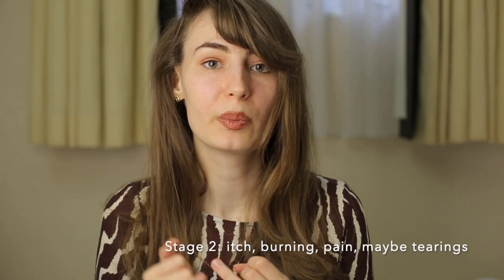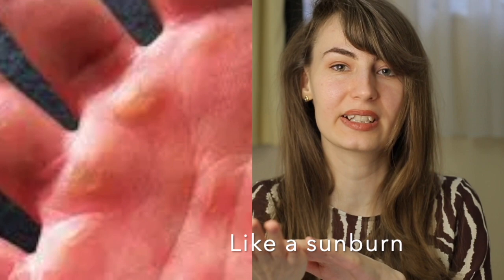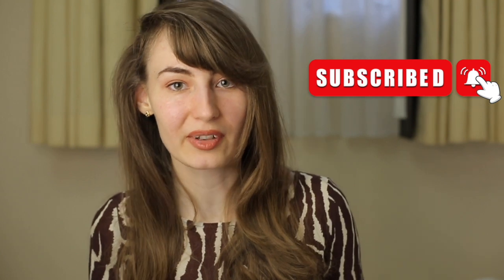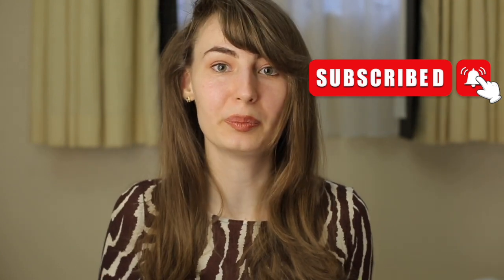How does lichen sclerosus look like at different stages?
Every disease, if evolves, can cause different sort of discomfort. One thing is itching we can not put much attention to, another - ulceration and bleeding. What does the process of LS evolution look like?

00:00 Intro
01:07 Redness ± itching
01:51 Constant itching, burning, skin discolouration, pain
03:16 Skin patching, slight ulceration
03:41 Labia fusion
04:04 Serious ulcers, tears, bleeding
05:21 Rare complication
❤️ I'll appreciate if you send the link to it to someone who needs to see it, who needs support or just basic information about lichen sclerosis.
Any questions are welcome in the comments!
This video is based on the author's experience with the diagnosis "lichen sclerosus" and has purely educational and entertaining purpose. The author is NOT a doctor and is not responsible for any negative reactions of other people's bodies if they decide to try out any products or treatment options mentioned in the videos. Please consult a specialist before using anything that was mentioned on this page.